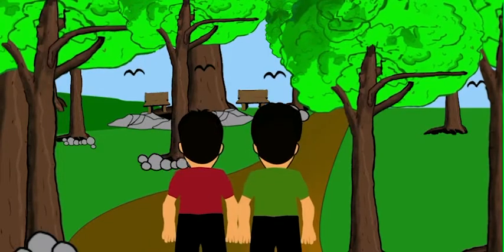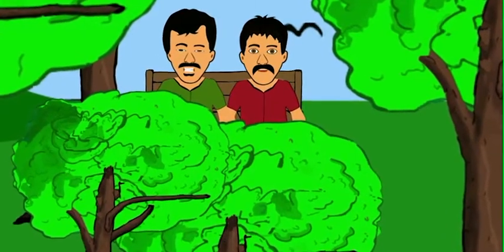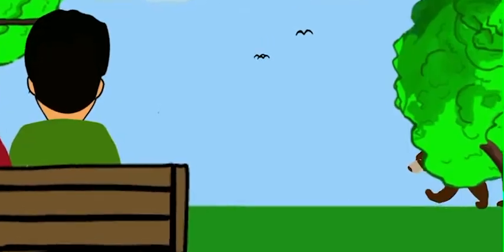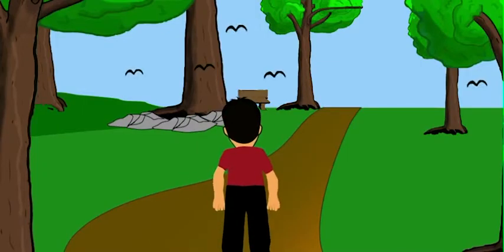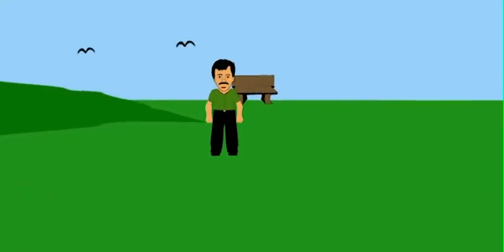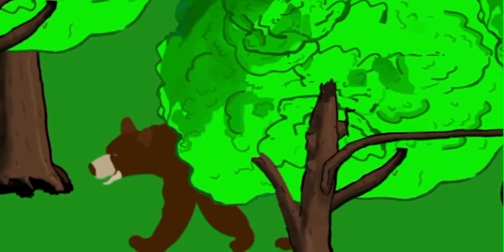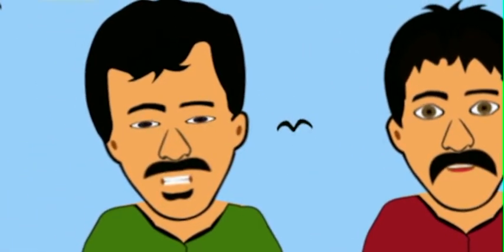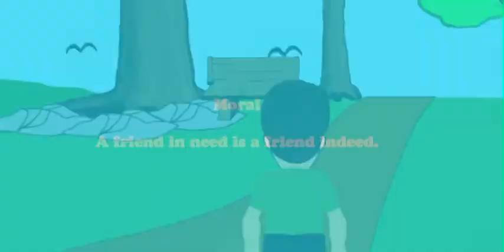Two friends and Bear